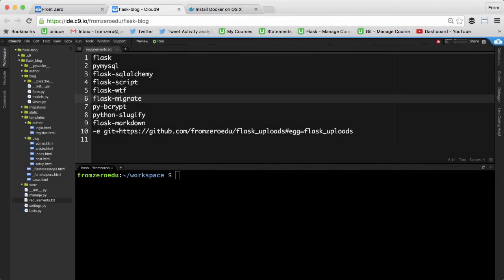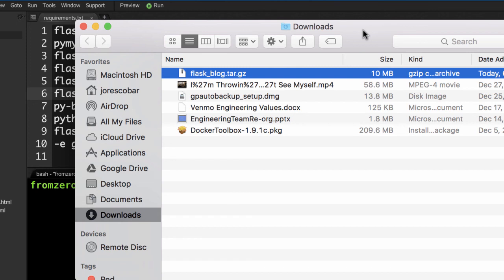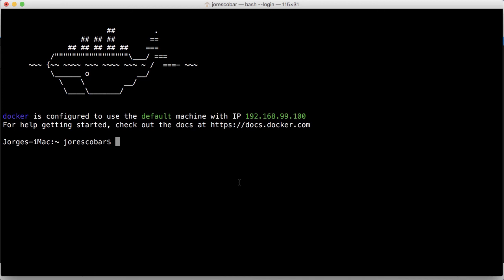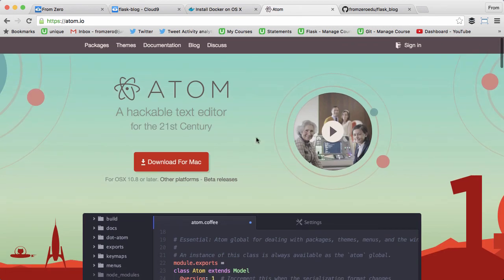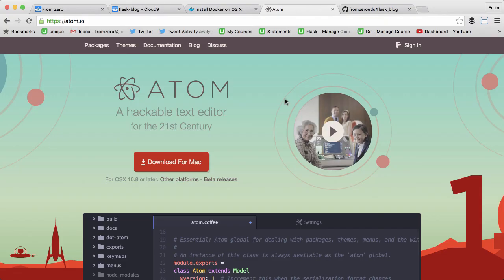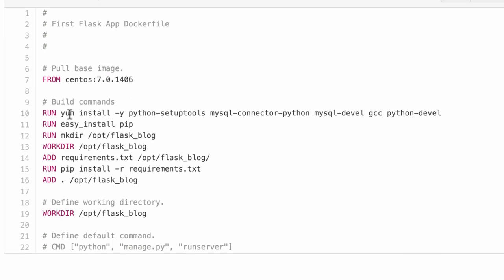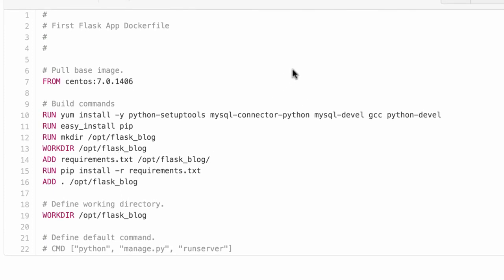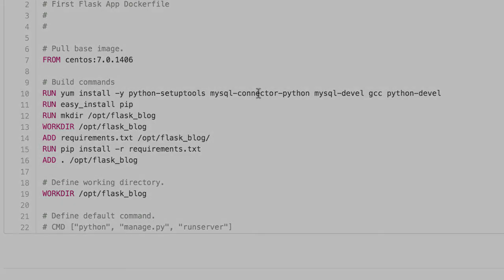Using Docker with a Flask Application - Preparing our Dockerfile (6/10)